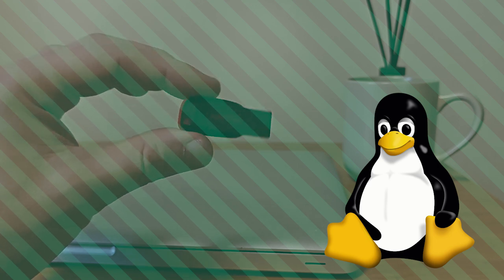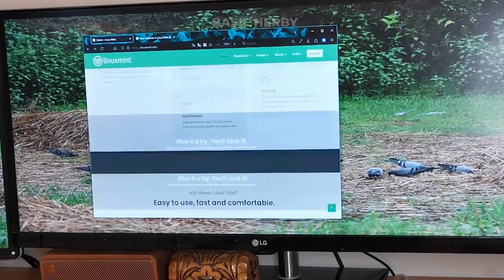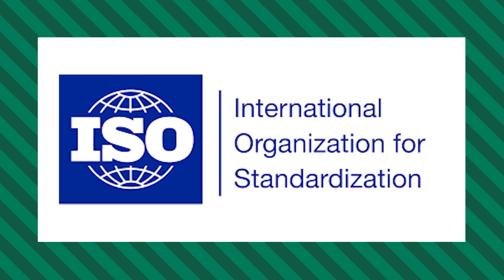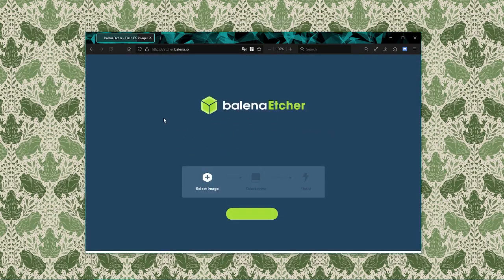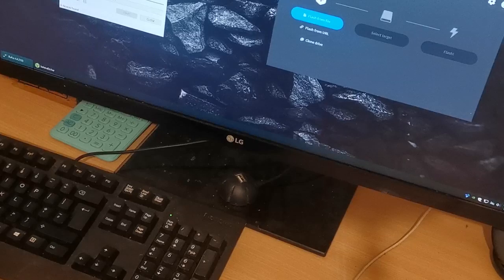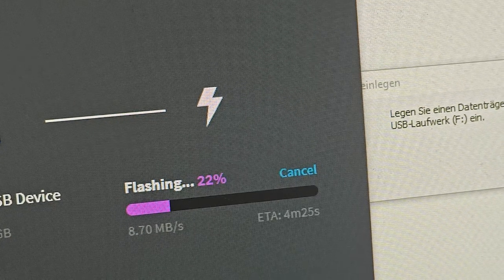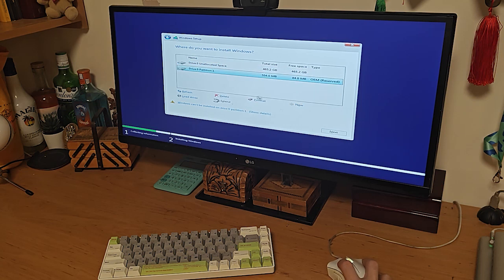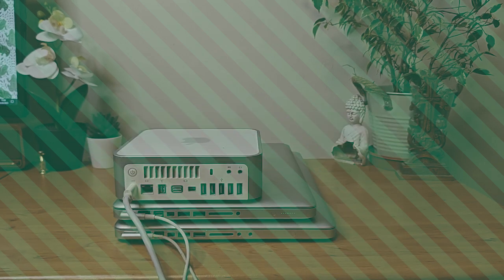How to Download and Create a Bootable Linux Distro USB – Ultimate 2025 Step-by-Step Tutorial Guide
Want to try Linux or install it on your computer? In this video, we'll show you how to create a bootable Linux USB drive from scratch! Whether you're using Windows, macOS, or Linux, this step-by-step guide will walk you through everything you need: from downloading a Linux ISO to writing it onto a USB stick using tools like Rufus, Balena Etcher, or the dd command. Perfect for beginners or anyone looking to dual boot or revive an old PC!